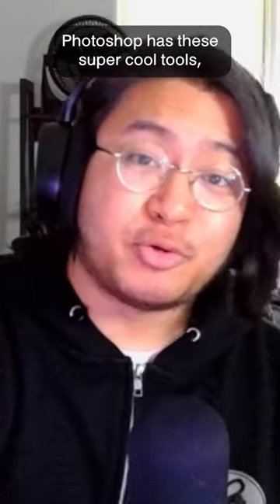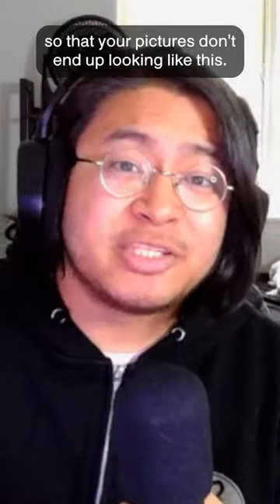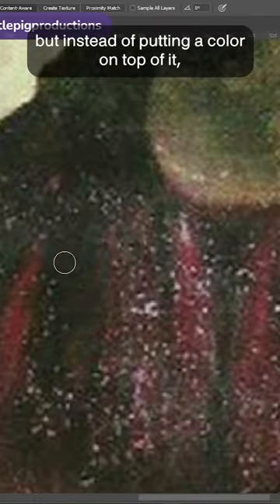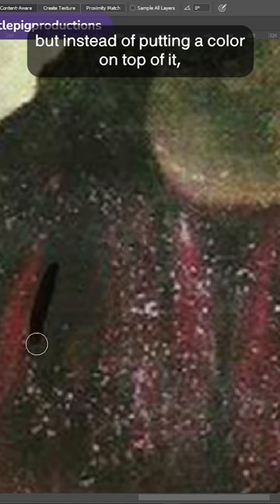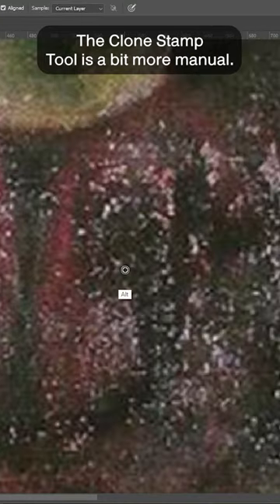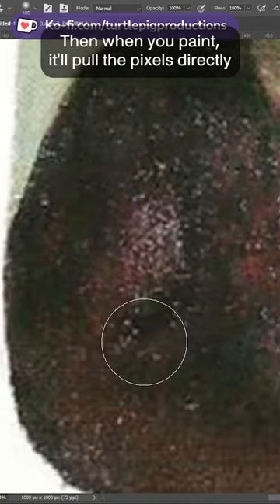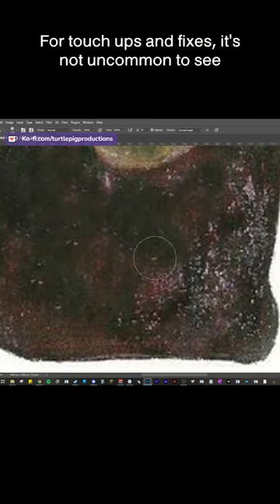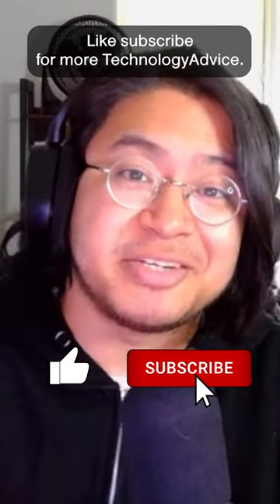Photoshop 🎨📷: Healing Brush vs. Clone Stamp - What's the Difference?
Photoshop has these SUPER cool tools, the healing brush and the clone stamp tool. They can both be used to do some wizardry and fix small issues so your pictures don’t end up like THIS, but how do they differ? Let’s check it out.
The healing brush is used like any other brush, but instead of putting a color on top like a normal brush, it pulls in pixels from the surrounding areas and blends it in, thus covering up any blemishes or bits you want to hide. That said, since it’s automated, sometimes it doesn’t come out quite how you want it.
The clone stamp tool is a bit more manual, you hold alt on windows or option on mac and then click somewhere on your image. Then when you paint, it’ll pull the pixels directly from where you alt clicked and cover up the spot using those pixels instead.
For touch-ups and fixes, it’s not uncommon to see both of these tools used in conjunction.